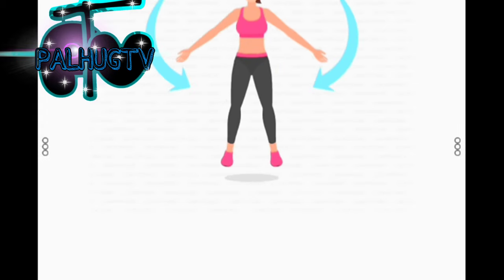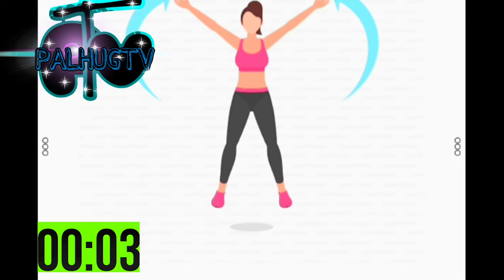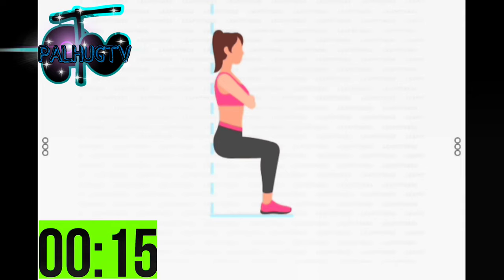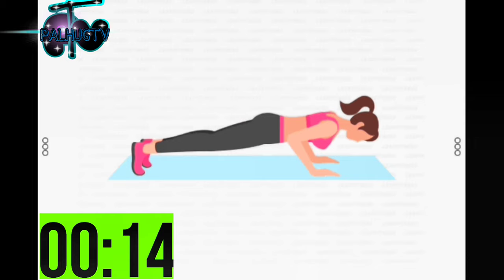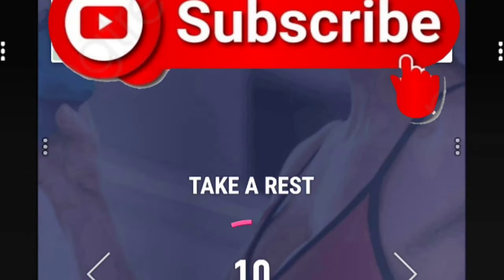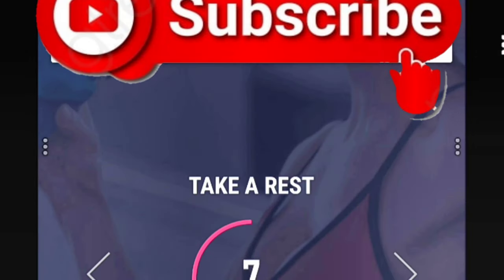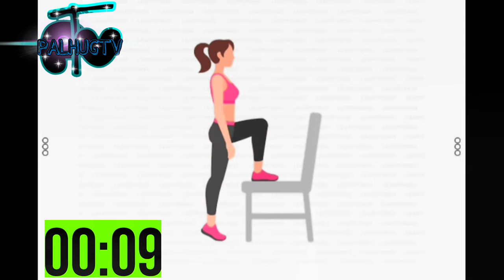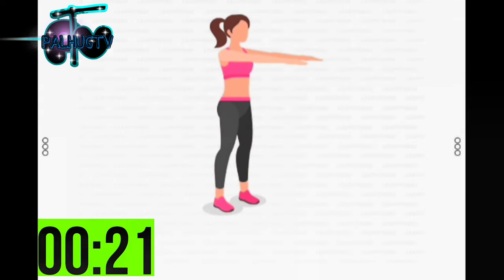Fast Fat Burning Exercises.Butt/Abs/Legs Exercises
FAST FAT BURNING EXERCISE.BUTT/ABS/ LEGS EXERCISES.

👉Jumping Jacks
👉Wall Sit
👉Push Up
👉abdominal crunches
👉Step Up on the Chair
👉Squats